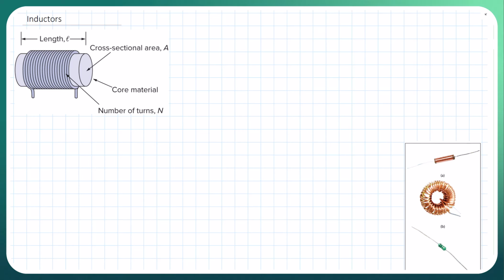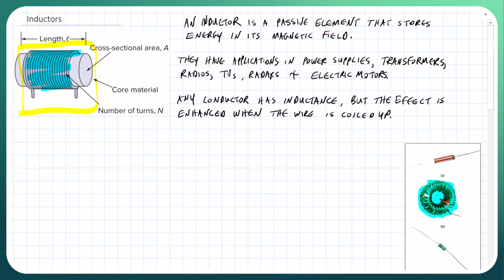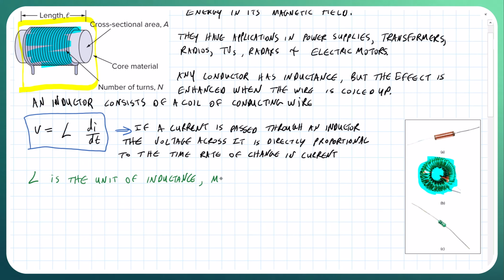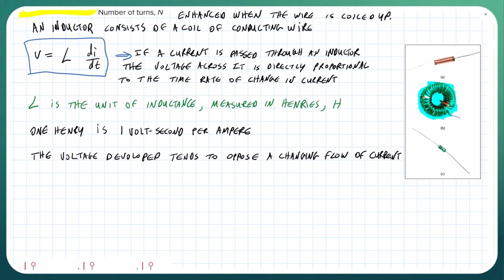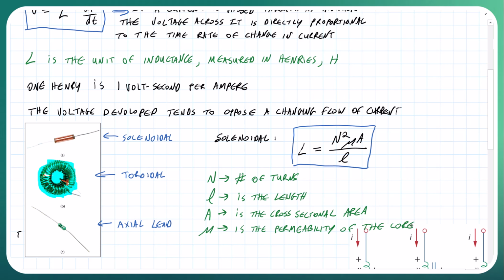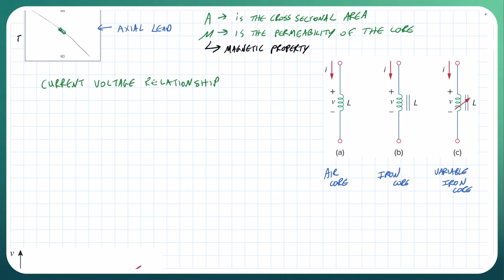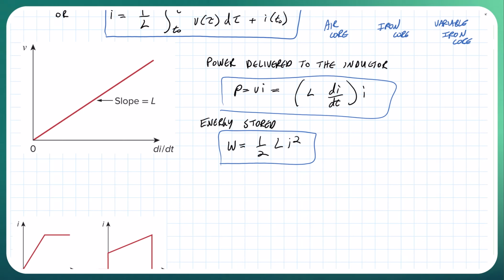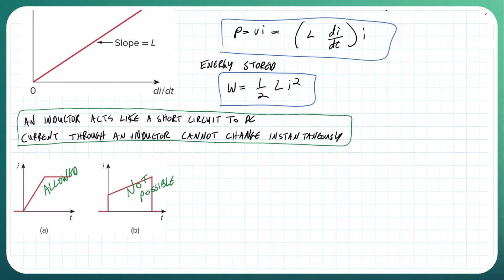Inductors Explained | Energy Storage in Electric Circuits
This lesson covers Inductors Explained step by step as part of the Fundamentals of Electric Circuits course on STEM MIND (@STEMULATEMIND). In this lesson, Inductors, we introduce one of the key energy-storage elements in electric circuits as part of the Fundamentals of Electric Circuits course. This topic explains how inductors store energy in a magnetic field, how inductor voltage and current are related, and how inductors behave in DC and transient circuit conditions.

You will learn key concepts such as inductance, inductor current, inductor voltage, energy stored in an inductor, voltage-current relationships, inductor equations, steady-state behavior, and practical inductor applications. This lesson is essential for understanding RL circuits, first-order circuits, transient analysis, filters, motors, sensors, power electronics, biomedical instrumentation, and real-world electrical engineering systems.